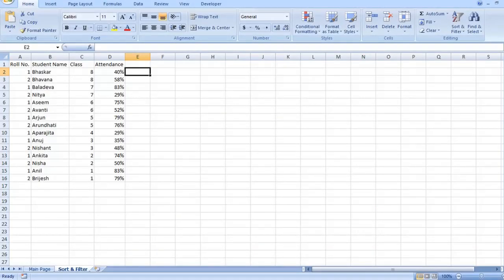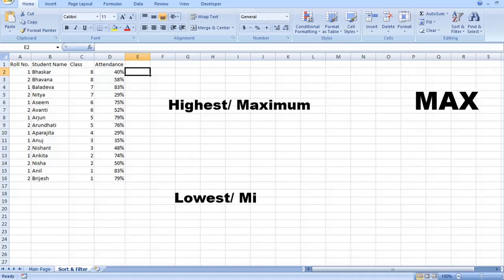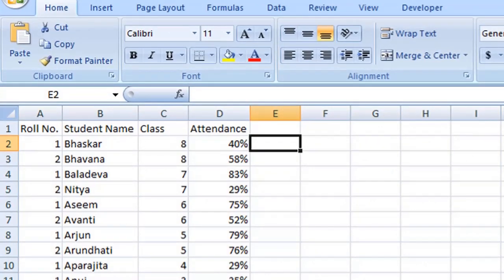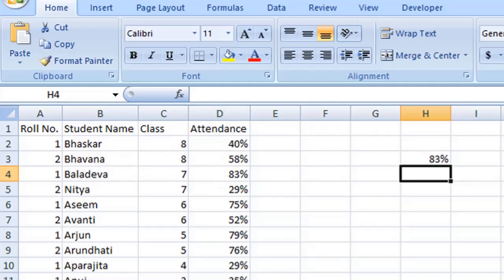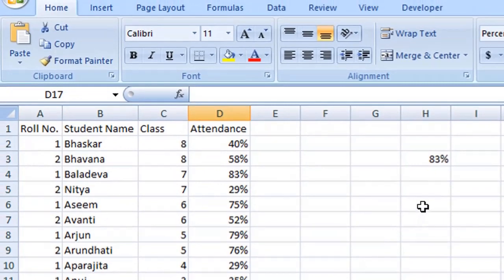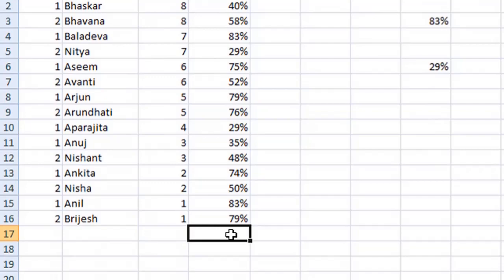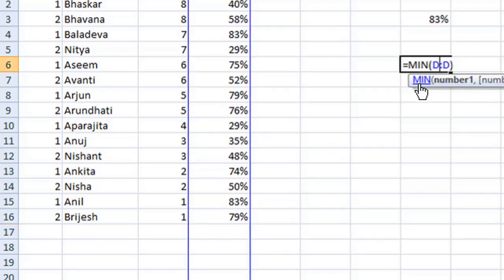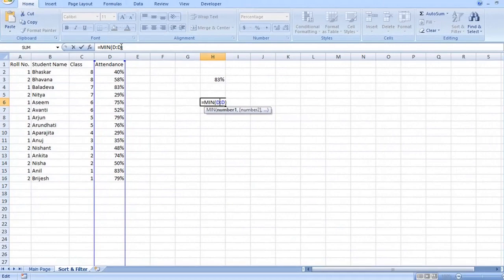Max,Min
Excel Help video for Finding the Highest and the Lowest value in a given data